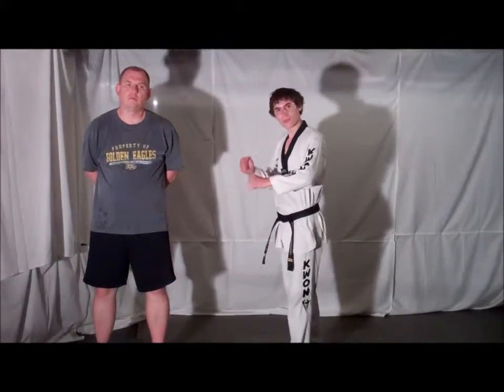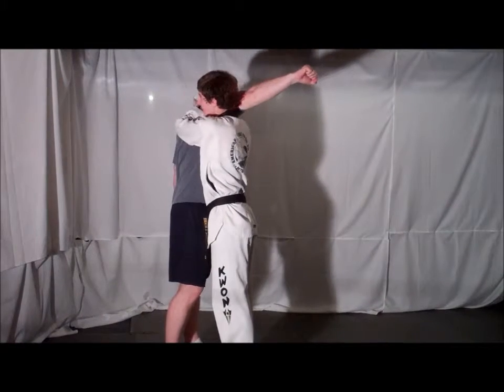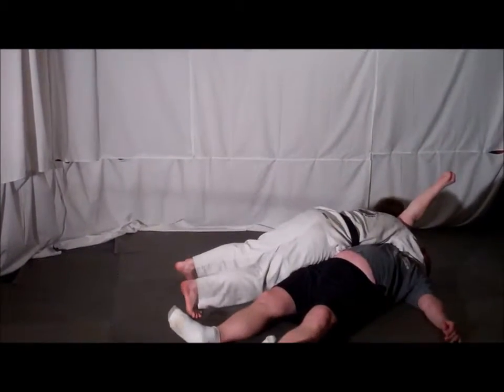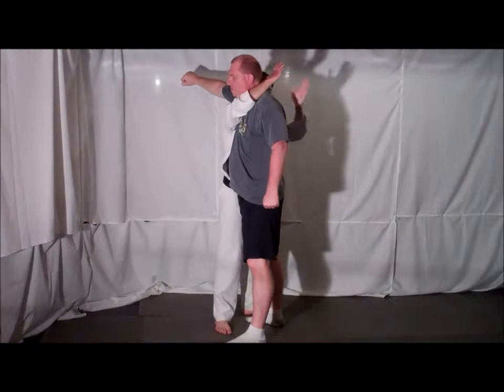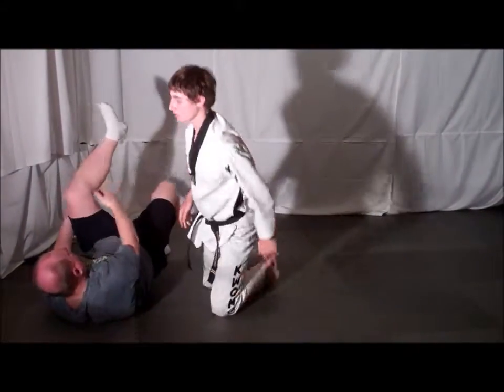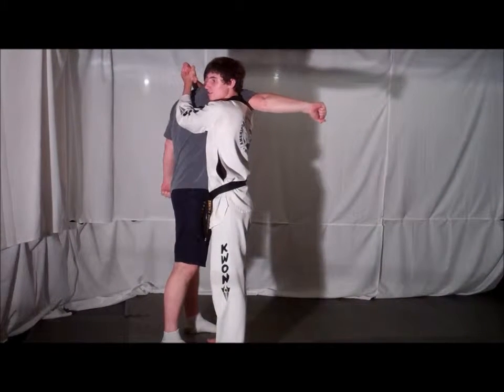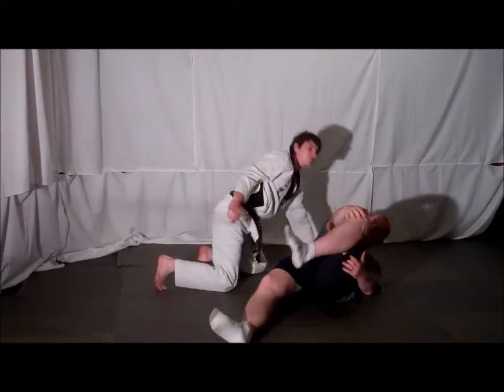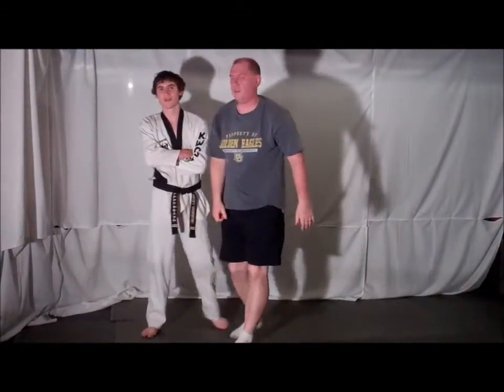Self-Defense Technique Tuesday #19 Defense From a Haymaker Punch Into Shoulder Choke Takedown